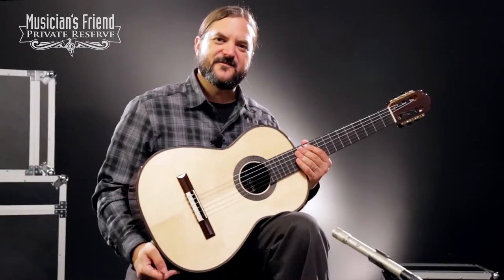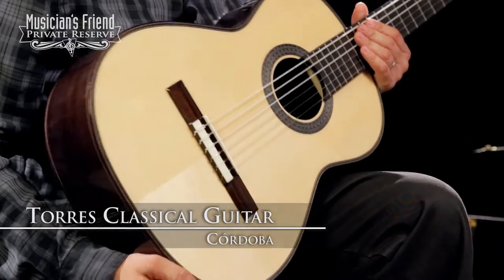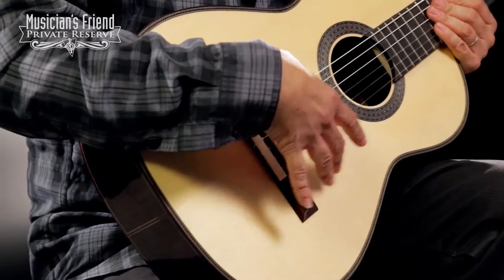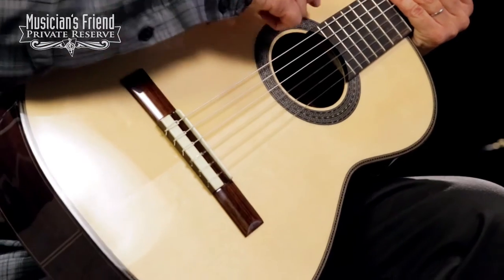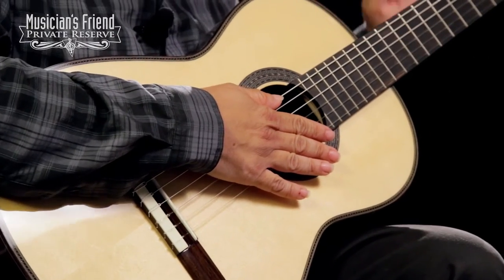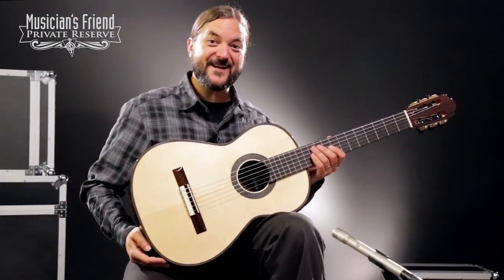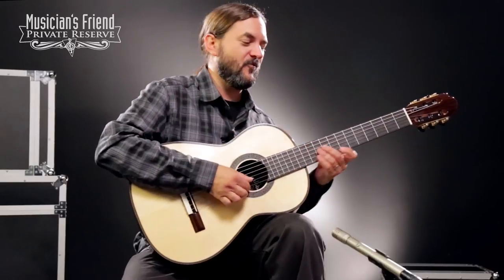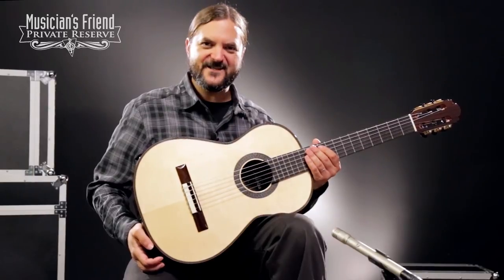Cordoba Torres Classical Guitar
Recorded at Musician’s Friend in July 2015.